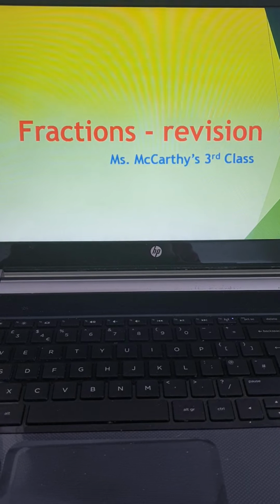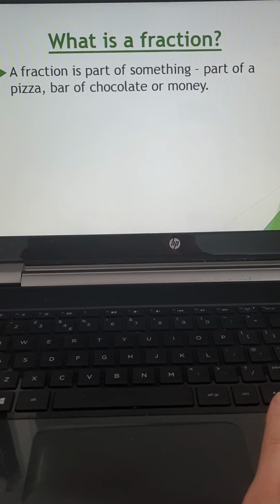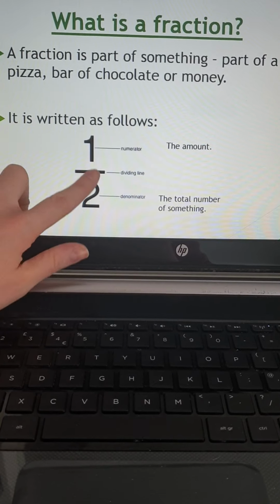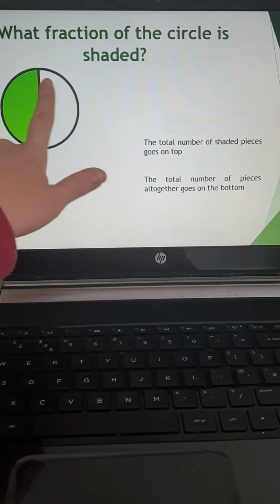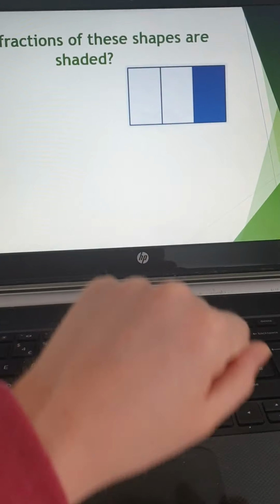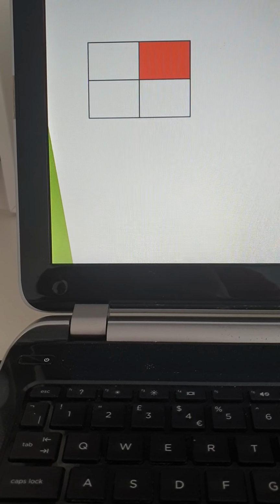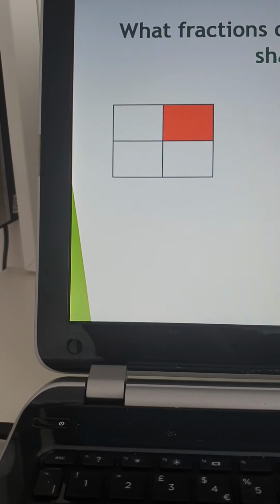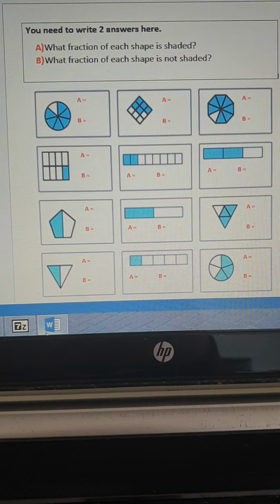Fractions part 1